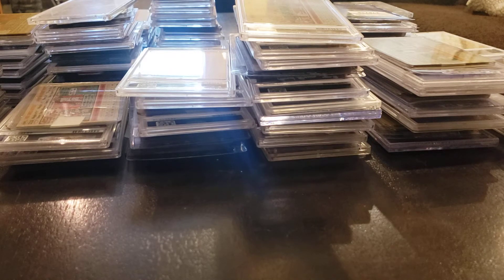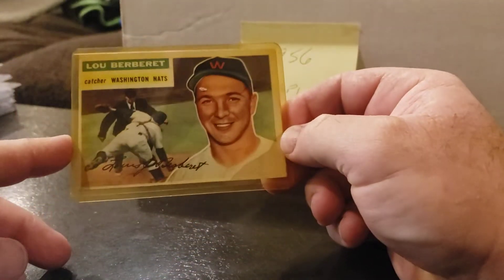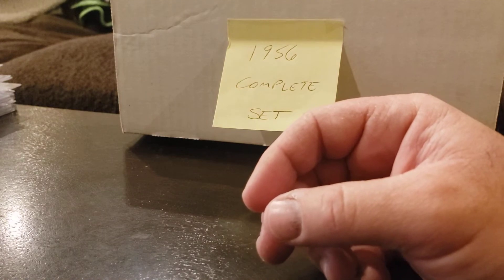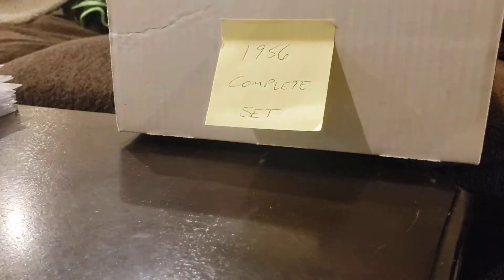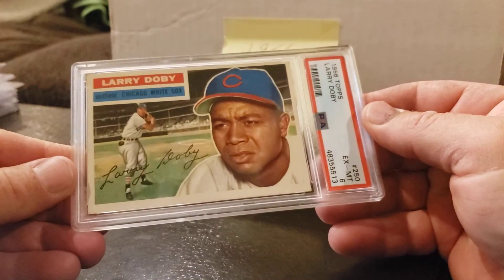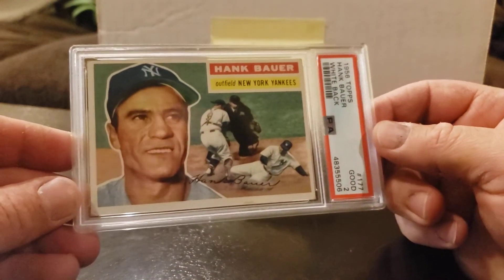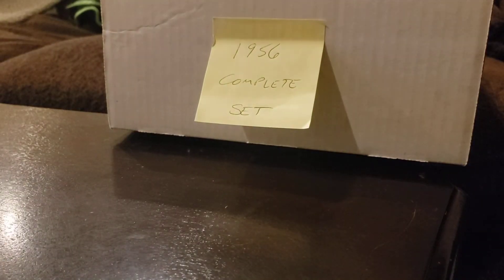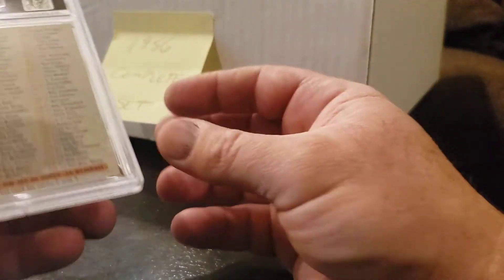#75 Looking Through My Complete 1956 Topps Baseball Set, With Most Of The Stars Graded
Promised for a long time, finally flipping through my 1956 Topps set on video.  Towards the last 150 or so cards I stopped showing each one and just showed the stars and graded cards, to save time.  Might be boring for most collectors to watch, but some might enjoy.  I am still working on getting this whole set graded PSA 3 and higher.  This is my oldest complete set.  My second oldest is my 1971 set with about 105 cards graded.  The Mantle in my '56 set is shown at 23:27.